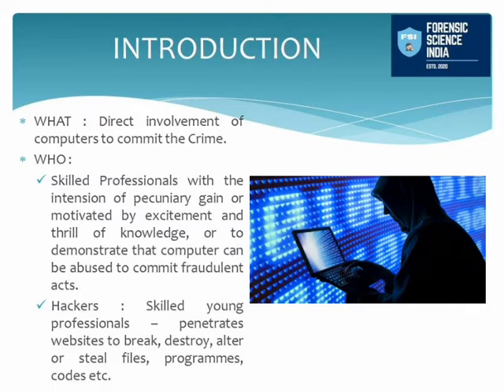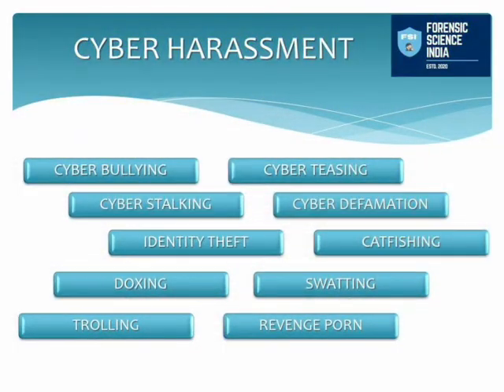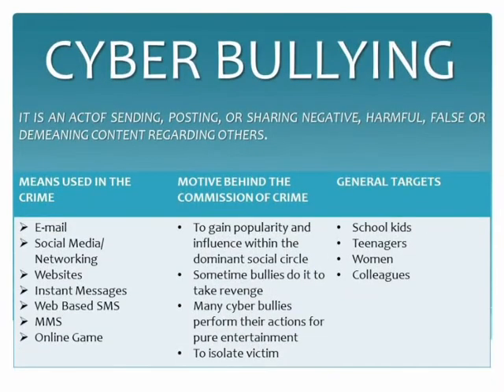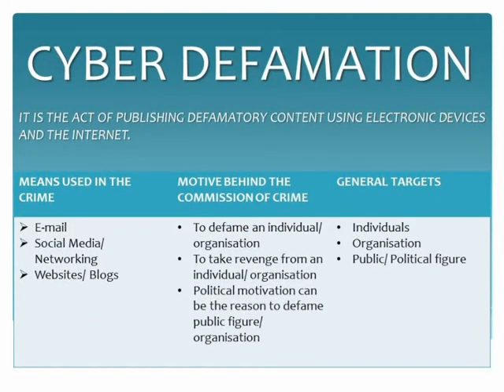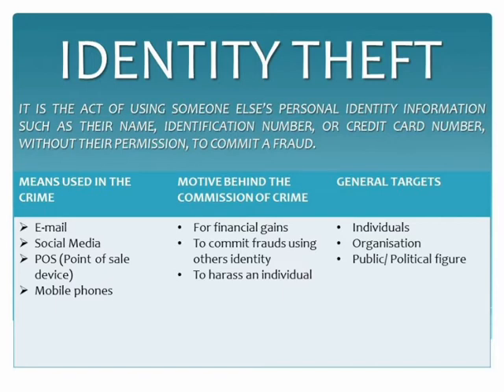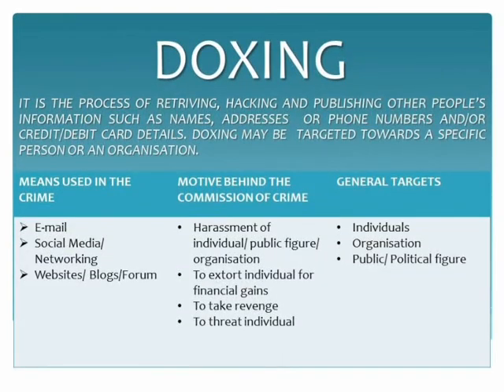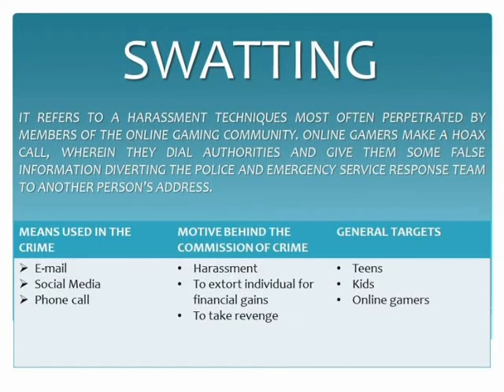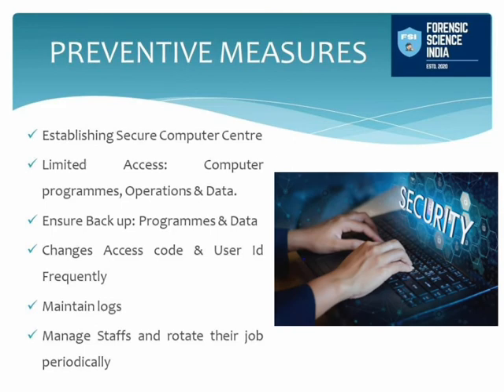Cyber crime & its types - Cyber harrasment, bullying, teasing, stalking, pornography, etc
This video contains presentation on Cyber crime and its types - Cyber harrasment, bullying, teasing, stalking, pornography, etc

Lecture by :
Priyanksha Das
MSc Forensic Science (Cyber Forensics)
UGC-NET

Join our Telegram & Facebook family with the name - Forensic Science India, FSI